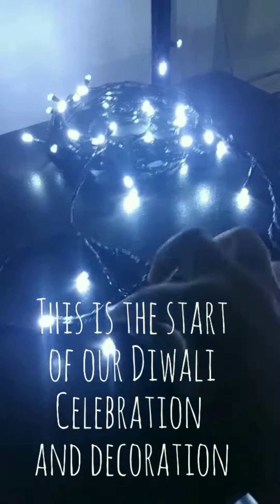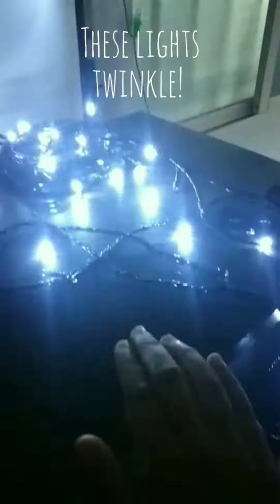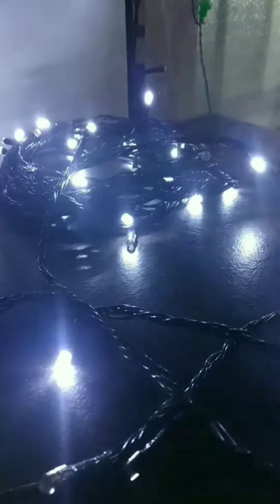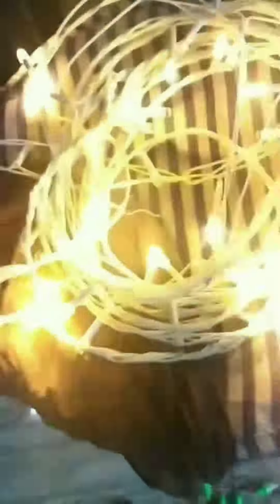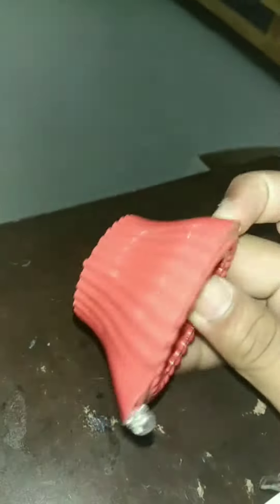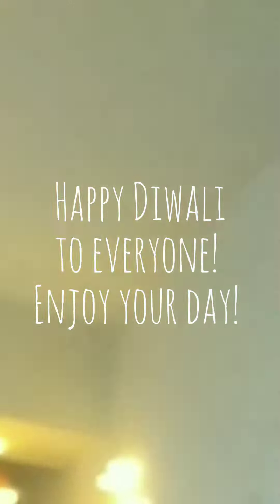Happy Diwali! 🌟| Decorating my home during Deepavali 😇| Little Crafter's Vibrant World! ✨😌🥰